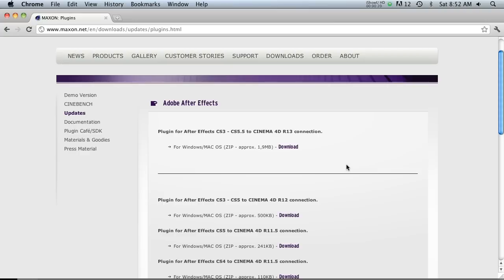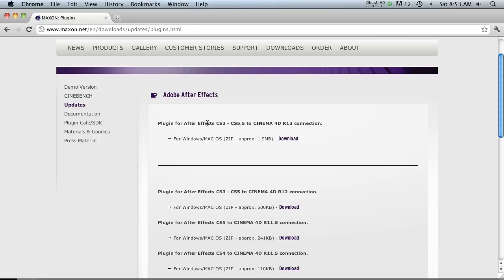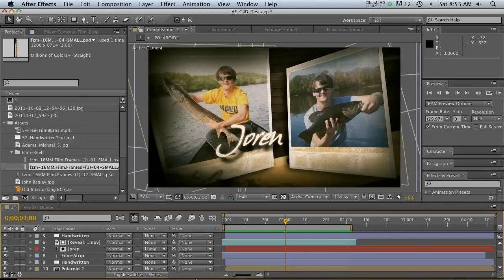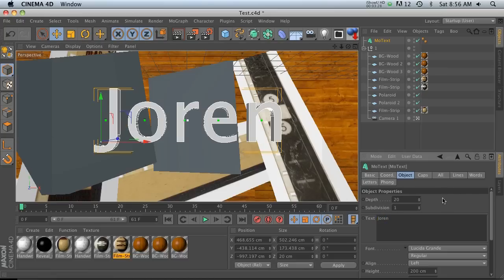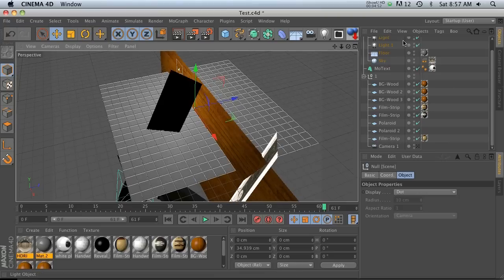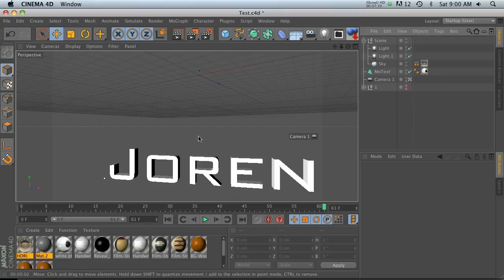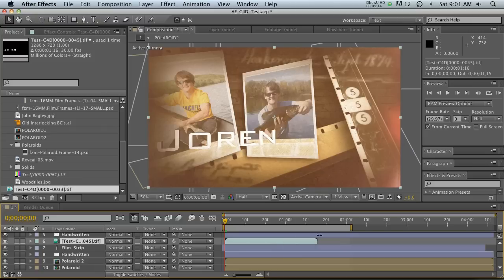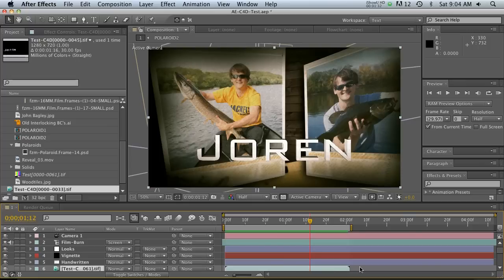Cinema 4D Tutorial: AE To C4D Maxon Plugin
In this Cinema 4D tutorial I'll show you how to use Maxon's brand new After Effects to C4D plugin. I'll go over an example of the workflow and give you some ideas of how to use it. Here's the link for the plugin
For more training and resources please check out thepixellab.net